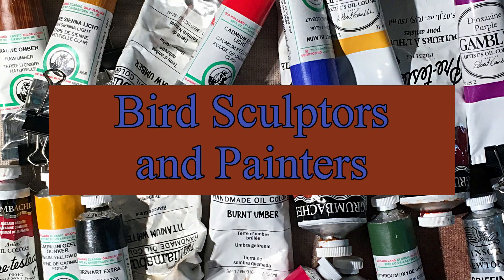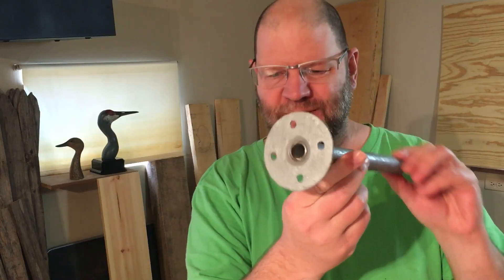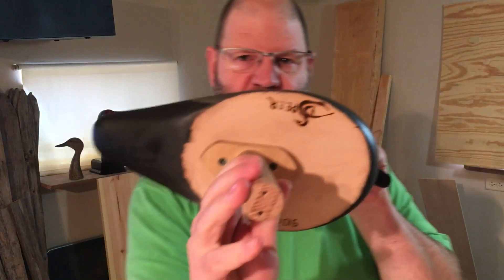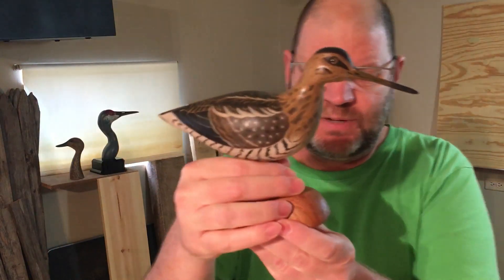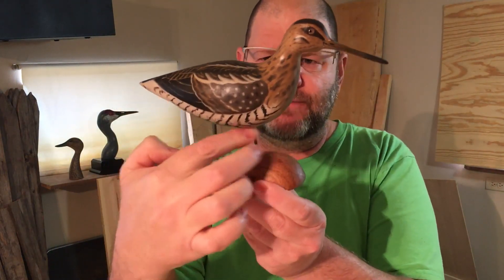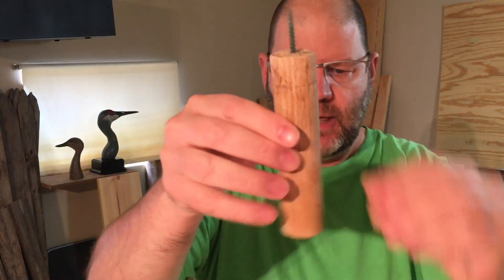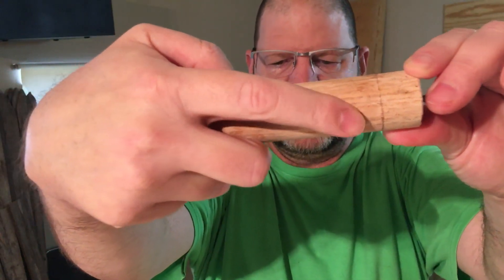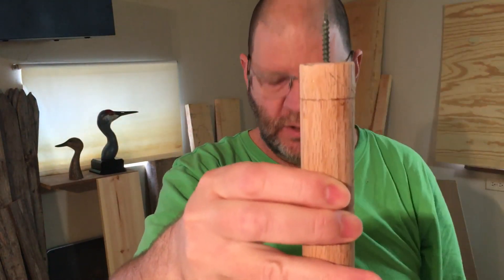Quick Tip: Paint Holder for Small Birds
A dowel, a few screws, and a 4x4 is about all you need to hold your smaller bird carvings while you paint them... so you don't leave fingerprints in your beautiful paint job!

And if you’re interested in more bird painting tips, check out my YouTube playlist on that exact topic